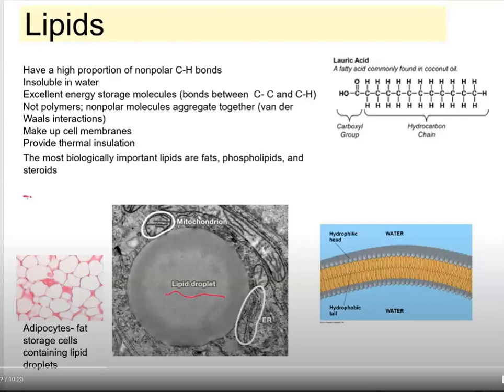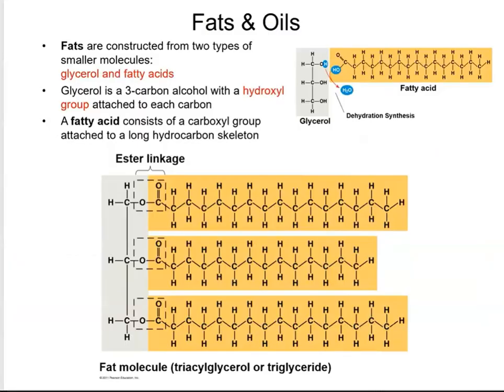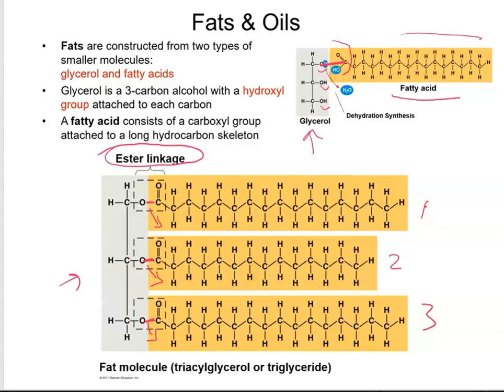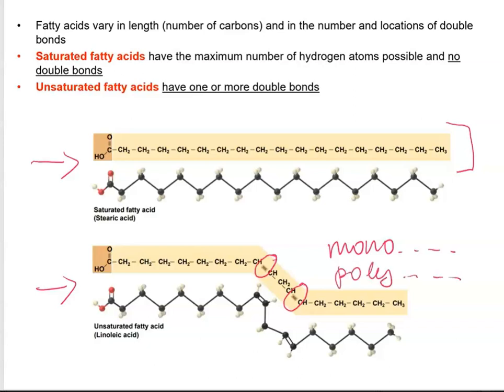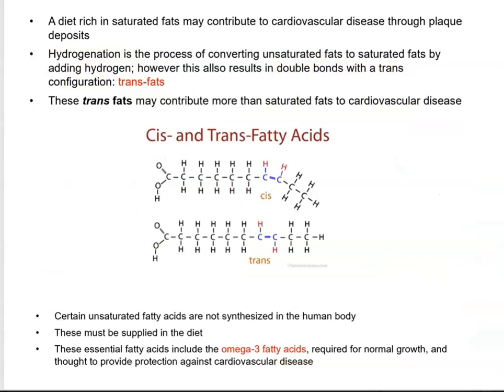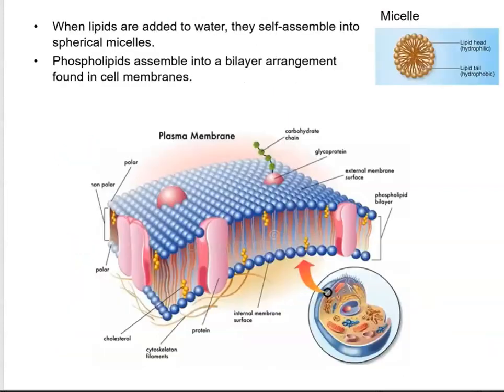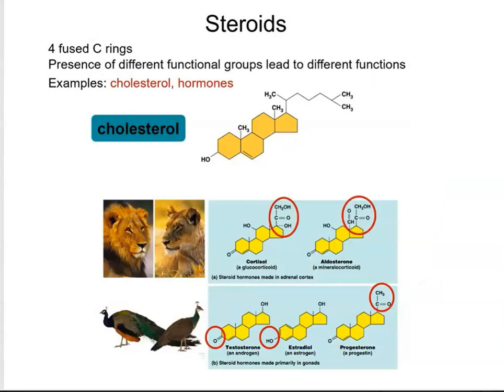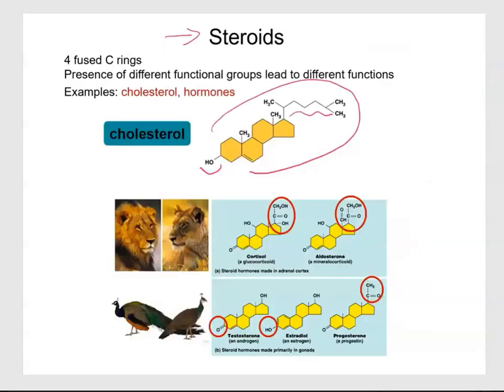Biochemistry Unit: Lipids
Here we discuss the structure and function of lipids such as fats- triglycerides, saturated vs unsaturated fats, cis-trans fats,  phospholipids, and steroids.